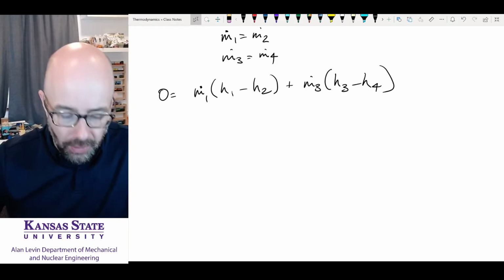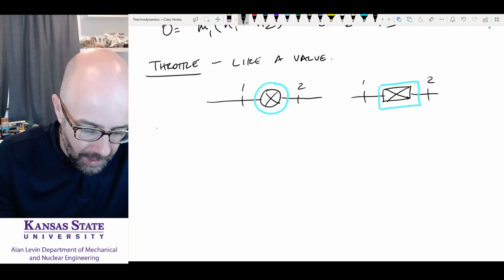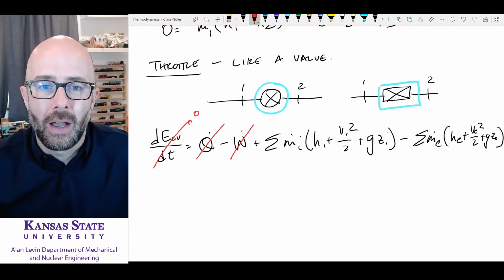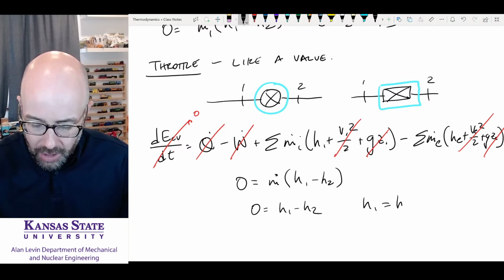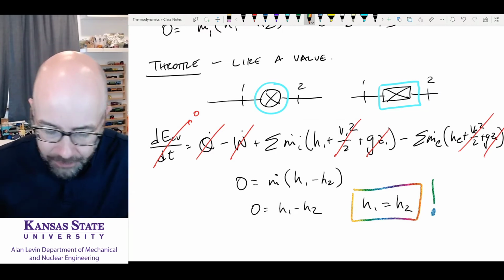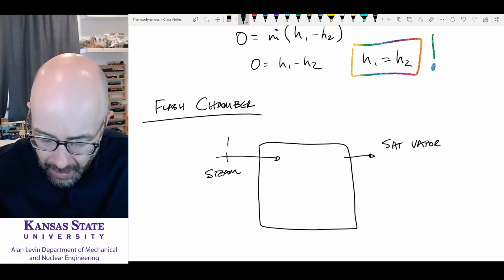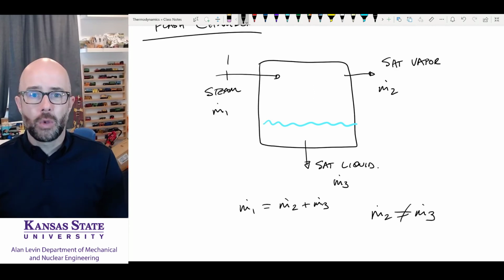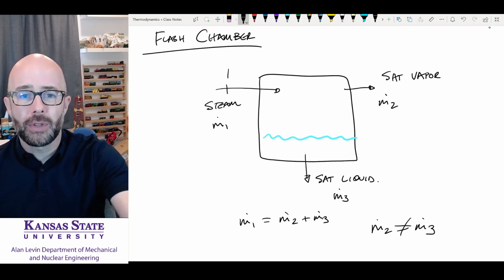Lecture 18 - Throttle and Flash Chamber